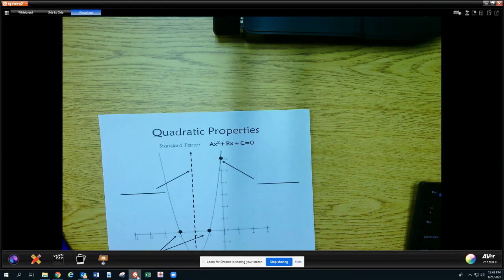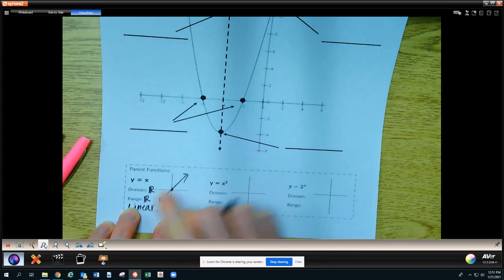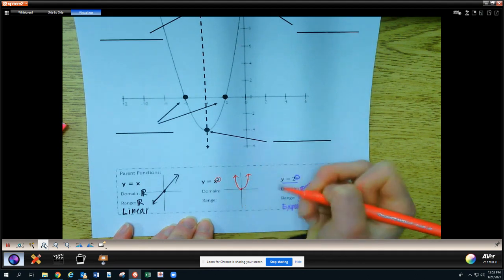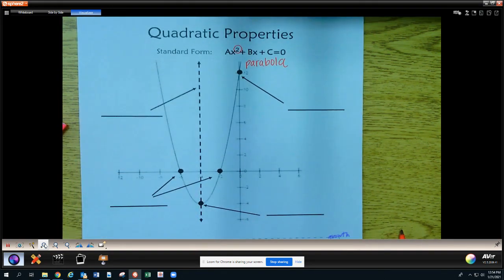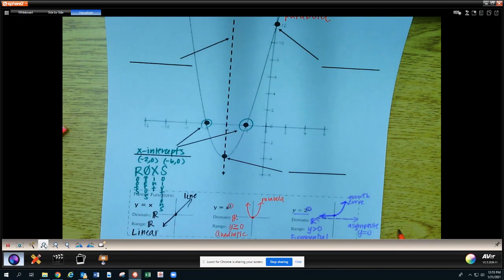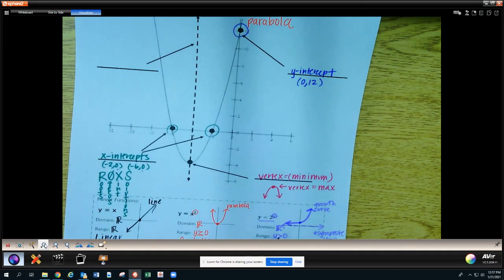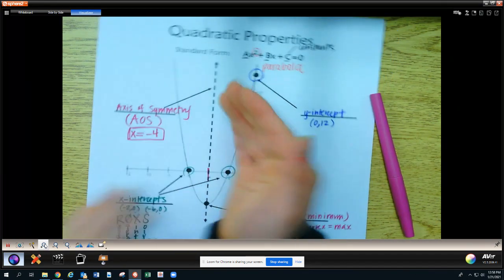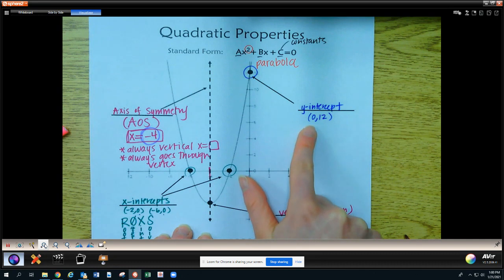Quadratic Key Attributes Vocabulary